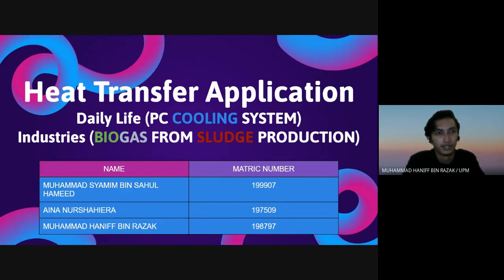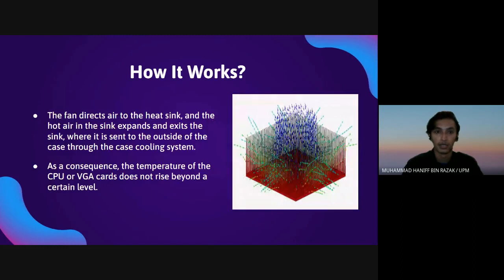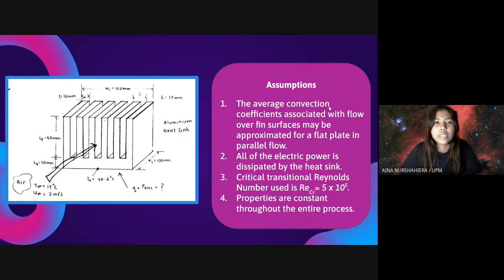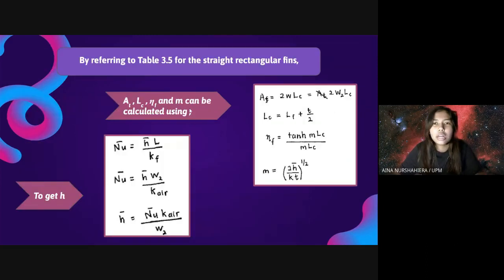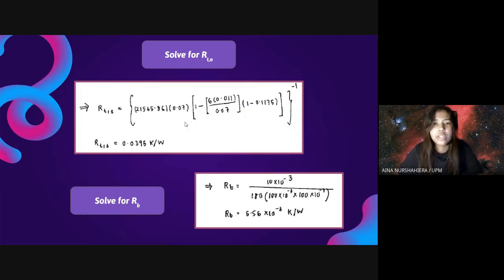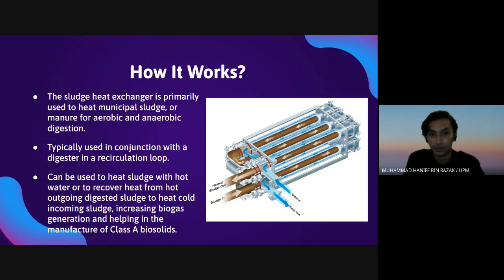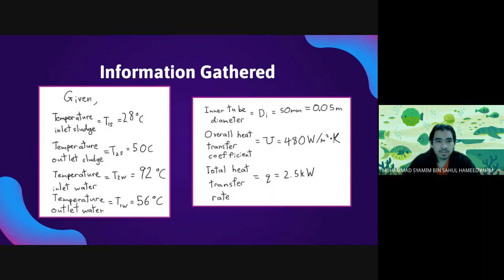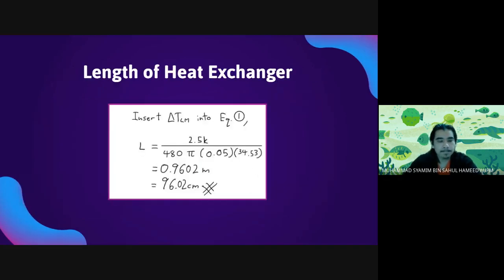EMM3218 Group 6 Heat Transfer Group Project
Heat Transfer Application Regarding PC cooling system and biogas from sludge production.